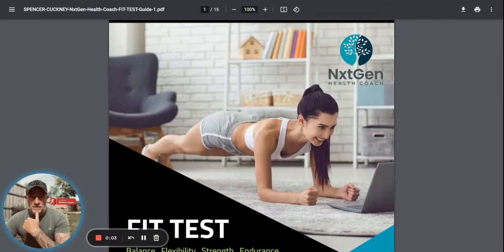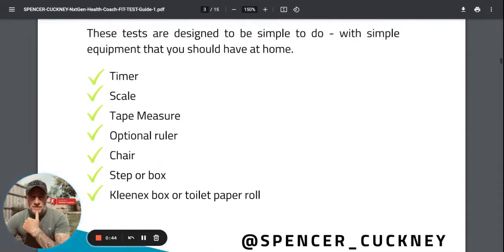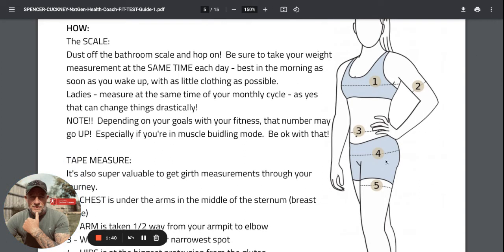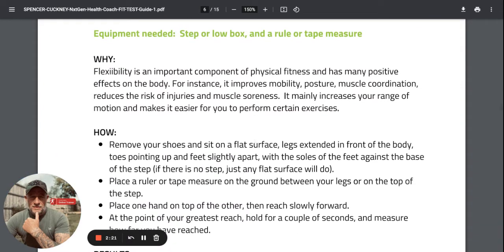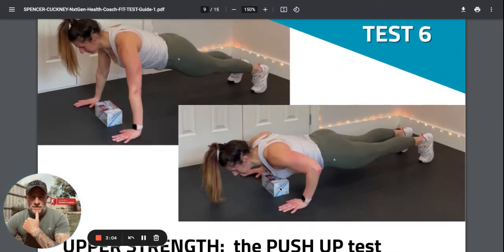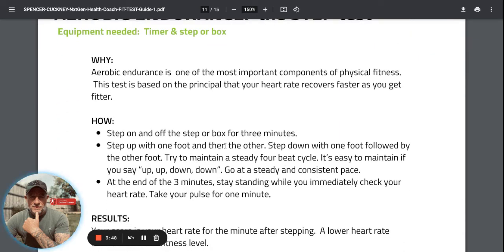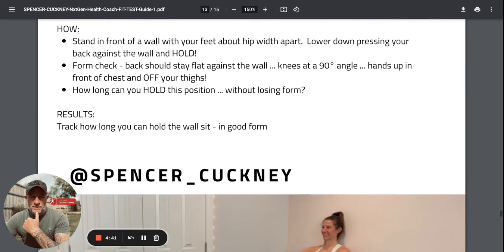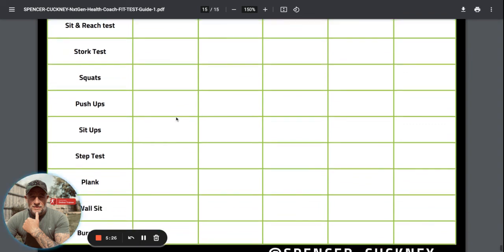NxtGen Health Coach FIT TEST Guide 1 pdf